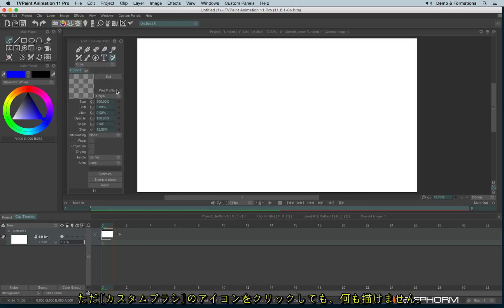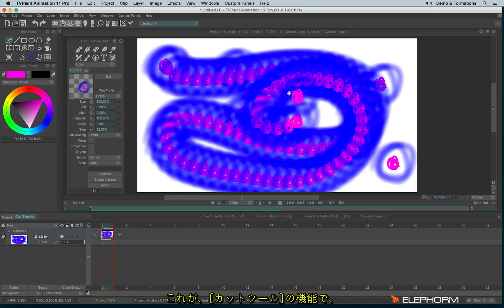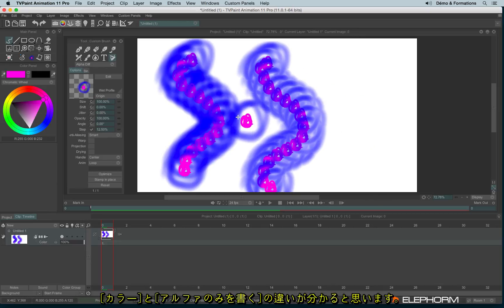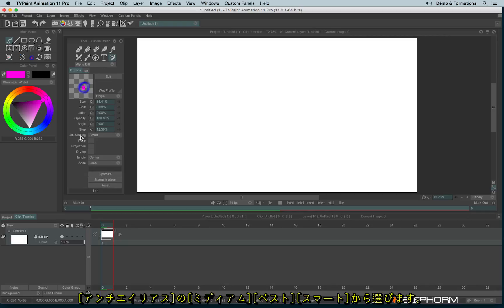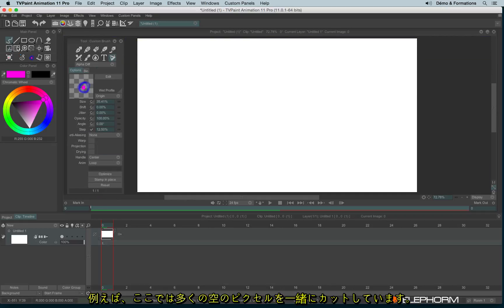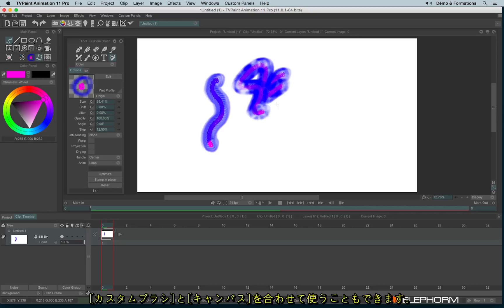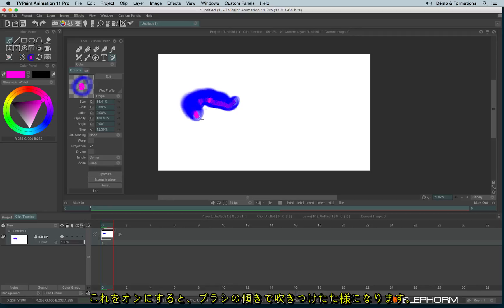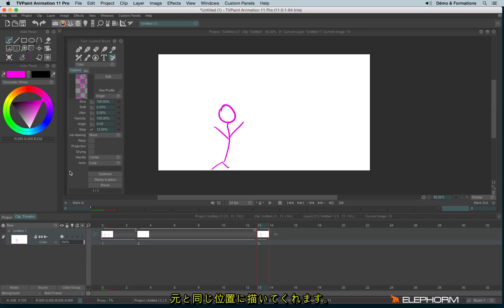TVPaint Animation 11 チュートリアル（日本語字幕版） : 11 - カスタムブラシ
このチュートリアルでは、カスタムブラシの概念を説明し、作成方法と変更方法を説明します。